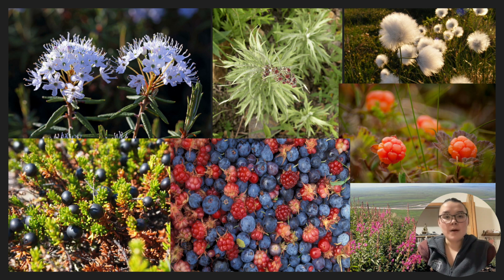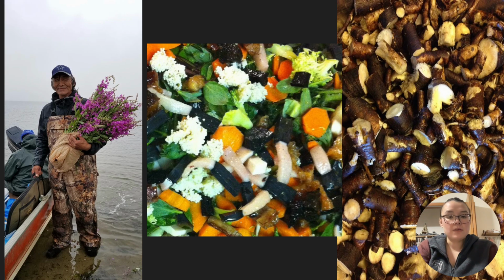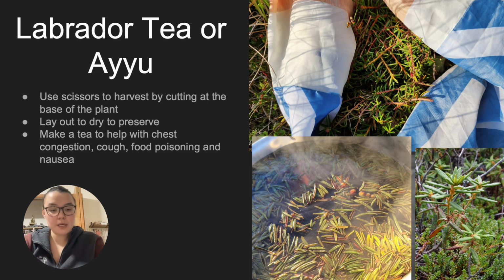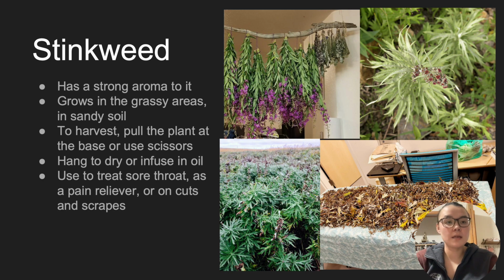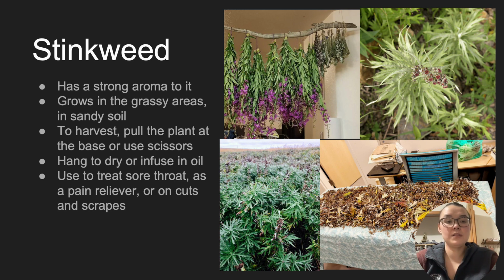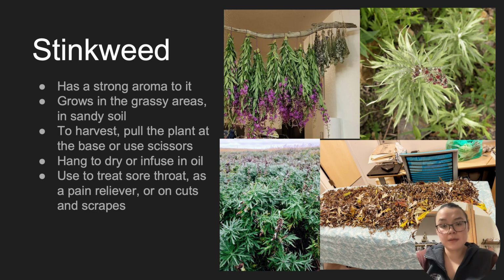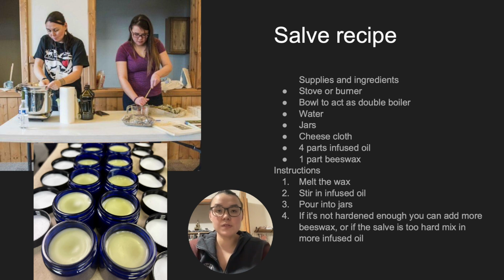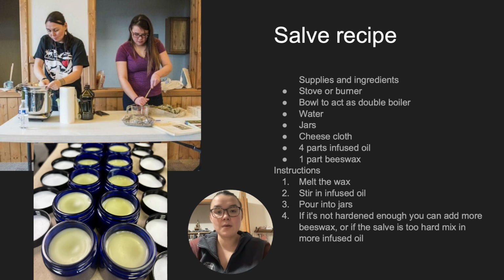Medicinal Tundra Plants